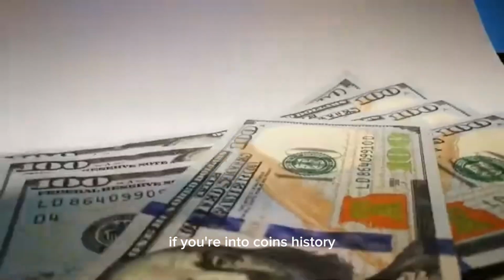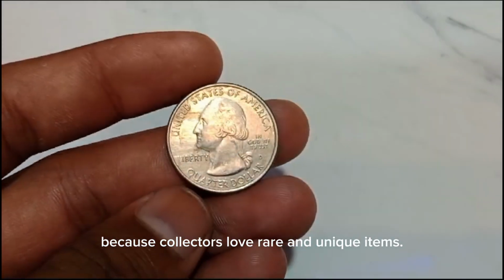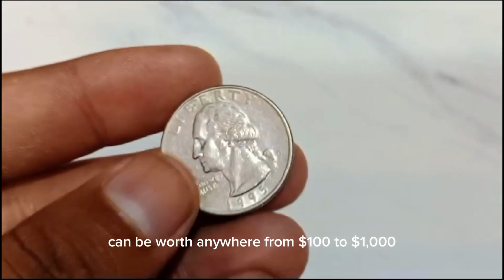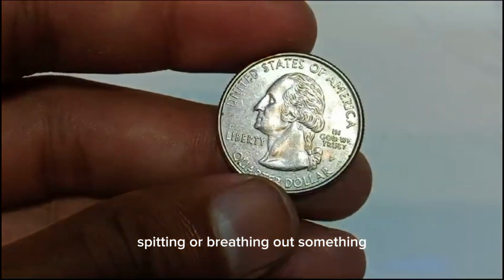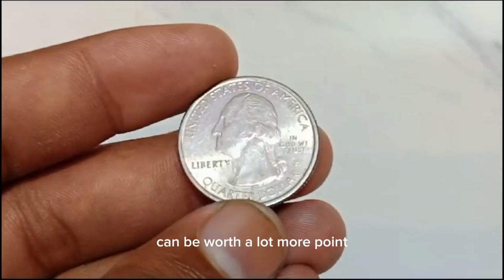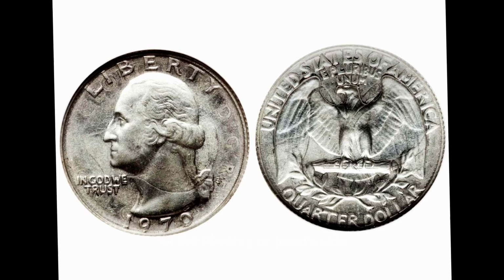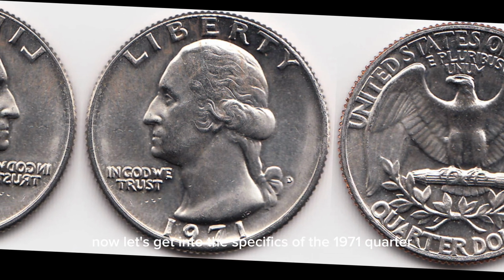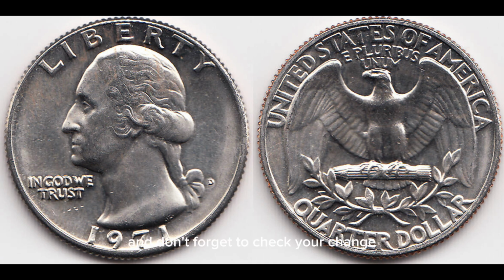Recent Eror coin Sales on eBay!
collecting! In this video, we unveil a hidden gem in the realm of numismatics !design, and unique features of this rare coin. Discover the story behind its minting,!Whether you're a seasoned collector or just starting your numismatic journey, this video is a must-watch! Learn how to spot valuable coins like this in your own collection, and gain a deeper appreciation for the world of rare currency.Coins Worth Money,Coins Worth Money in circulation,US Coins Worth Money,Coin collecting,coin collector,nickels worth money,wheat pennies worth money,penny Worth Money,Rare One Dollar Coin value,Sell,half dollar coin value,make money online 2023,selling old coins for money,dollar worth money,dollar value
seth godwin,ncaa 25 buy coins,cost of borrowing,most expensive chandelier in the world,college footbal coin making method,66 lottery insuffcient balance,extreme penny shopping,gold jewellery price calculator indian,top coin bot daily combo 23 july,market,penny,lincoln penny,top 10 coins,canadian coins,big worth money coins,top 20 coins,malasyian coins,rarest coins,most expensive coins

cats coins,investment before ipo,count money,zoom share price,expensive place!